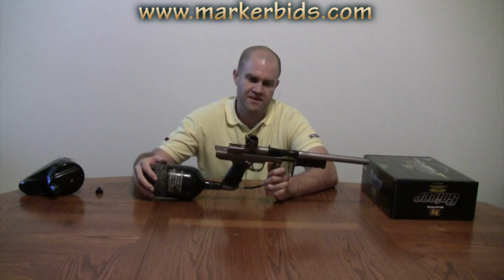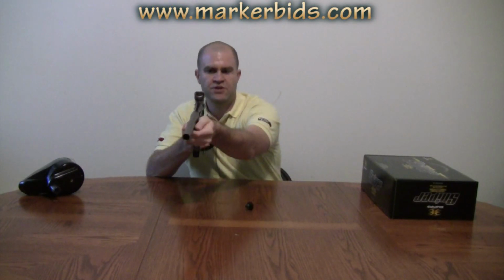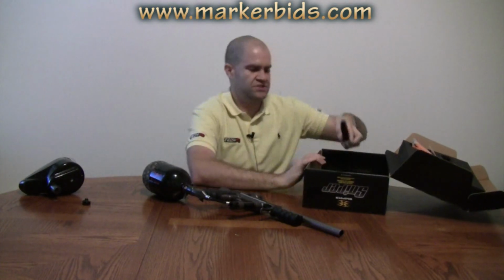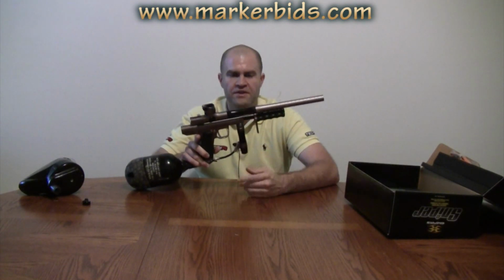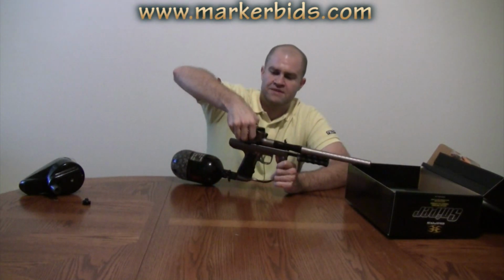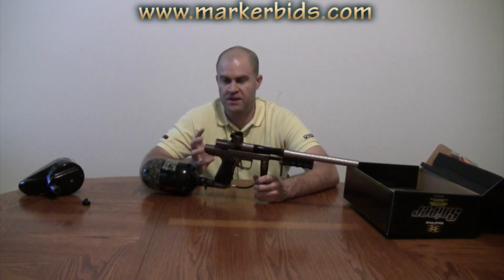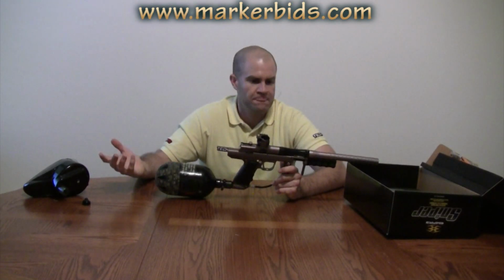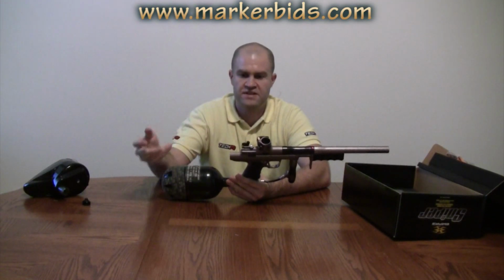2011 Empire Sniper Pump Gun Review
: Check out Mike's new website!

2011 Empire Sniper Pump Gun Review